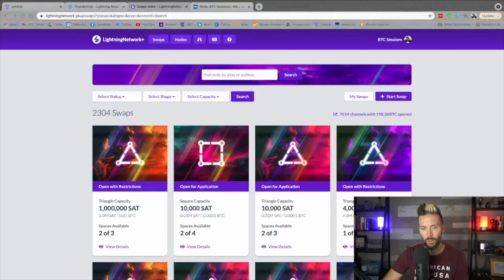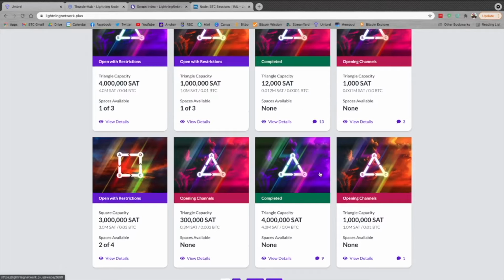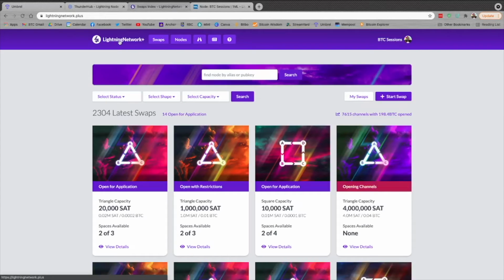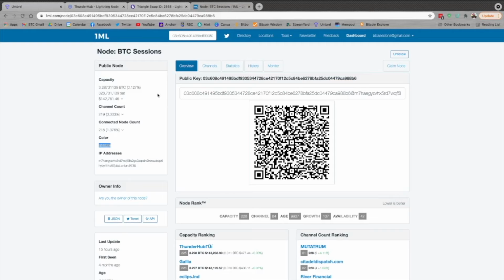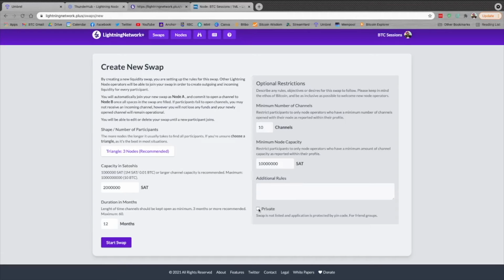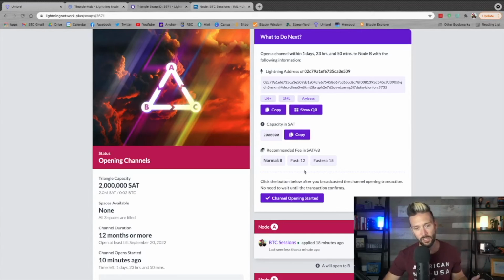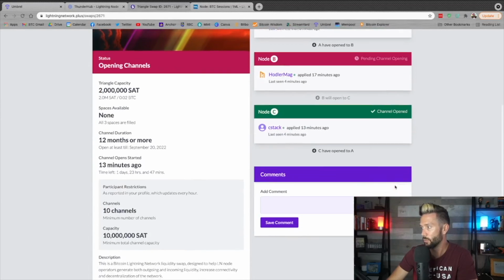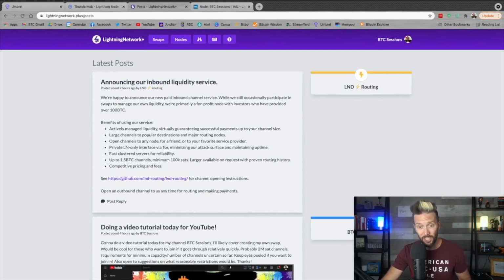Lightning Network Plus: Node Channel Liquidity Management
Lightning Network Plus allows you to connect with other peers running Bitcoin lightning nodes and create rings of liquidity by opening channels between multiple parties. This video will walk you through how to use the website and open channel swaps with peers online.